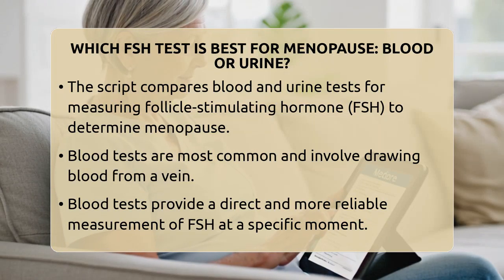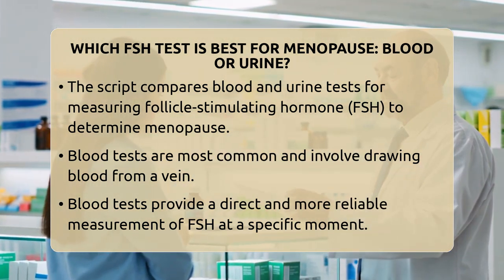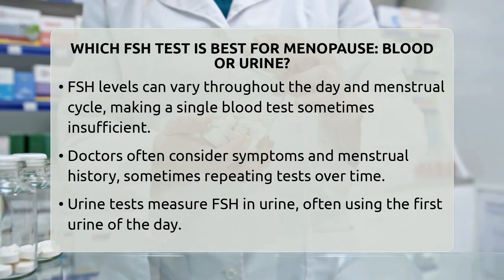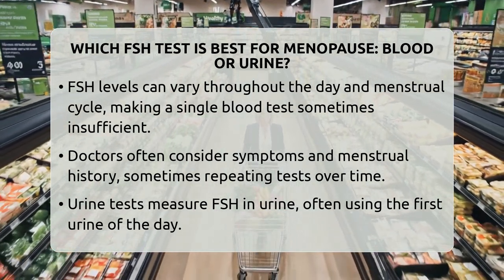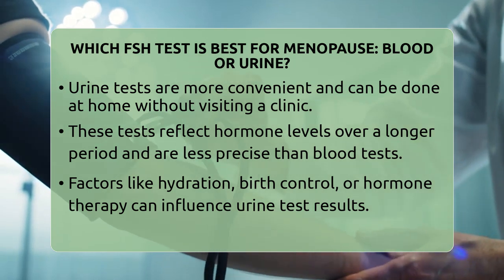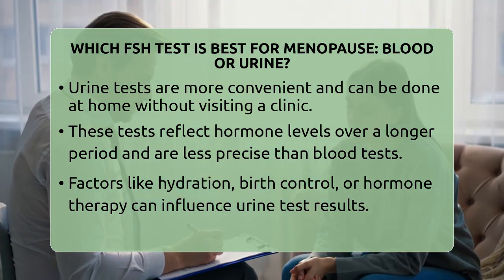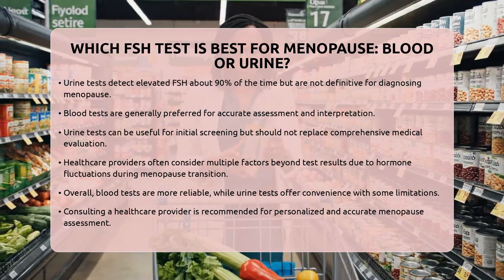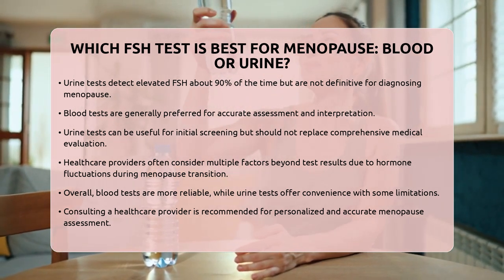Which FSH Test Is Best For Menopause: Blood Or Urine? - Menopause Support Network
Which FSH Test Is Best For Menopause: Blood Or Urine? Are you curious about how doctors determine menopause? In this video, we’ll explain the differences between blood and urine tests used to measure follicle-stimulating hormone (FSH) levels. We’ll begin by discussing how each method works and what makes one more reliable than the other. You’ll learn why blood tests are typically preferred for accurate assessment, providing a direct snapshot of hormone levels at a specific time. We’ll also cover the convenience of urine tests, including home testing options, and their limitations in precision. Whether you’re considering testing options or simply want to better understand hormonal changes during menopause, this video will provide clear and straightforward information. We’ll explore how factors like hydration, medication, and timing can influence test results, and why multiple measurements are often necessary for an accurate diagnosis. If you’re seeking guidance from healthcare professionals, understanding these testing methods will help you make informed decisions about your health. Join us to learn more about menopause testing options and how they can fit into your overall health plan. Remember, consulting your healthcare provider is always the best step for personalized advice.

About Us: Welcome to the Menopause Support Network. This channel is dedicated to providing support and guidance through the menopause journey. We discuss various topics, including menopause symptoms, distinguishing between perimenopause and menopause, hormone replacement therapy (HRT), and managing hot flashes. We also cover menopause and mental health, natural remedies for menopause, menopause and weight gain, sleep issues during menopause, and nutrition for menopausal women. Staying active through menopause is another key focus, as we aim to empower you with the knowledge needed for this transition.